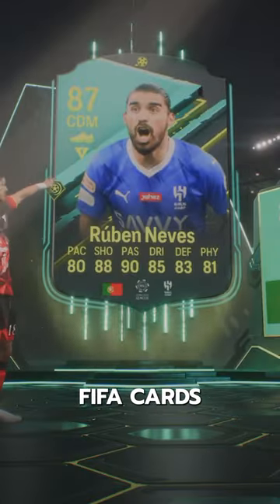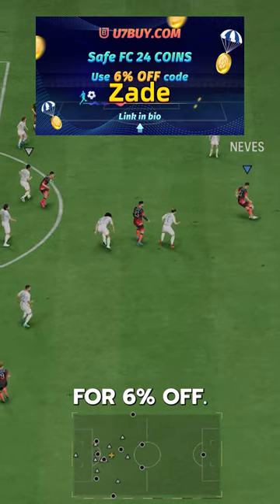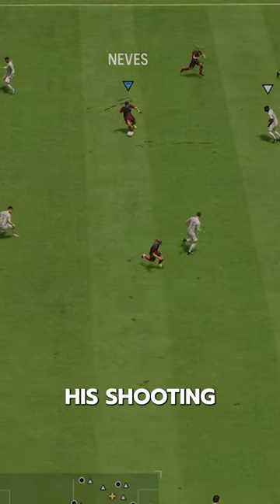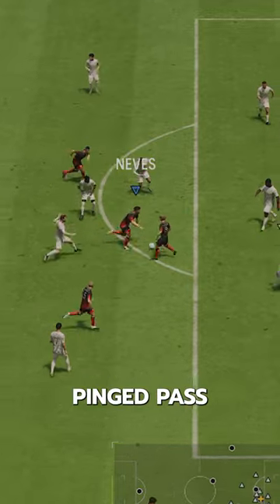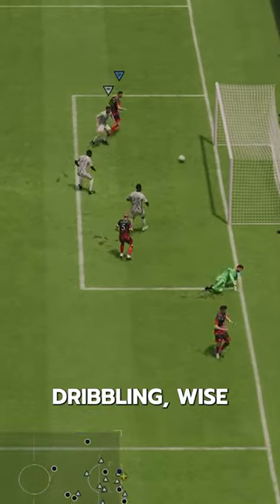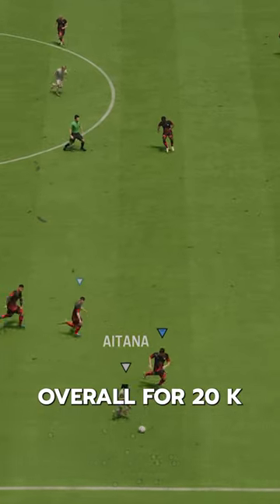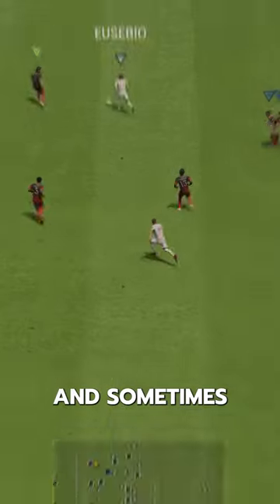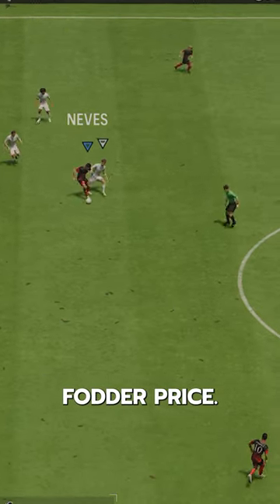Moments Ruben Neves FC24 Player Review! / Baller or bust!?